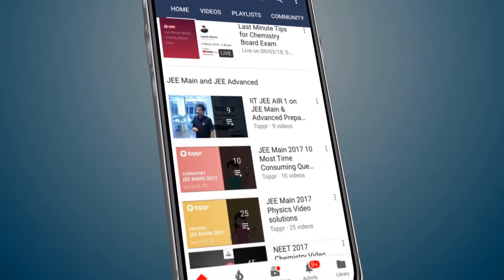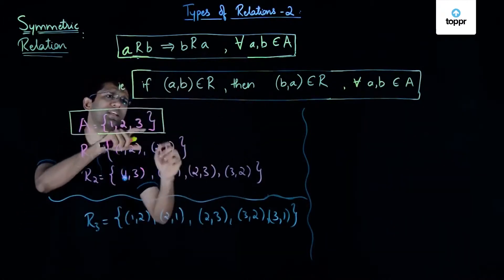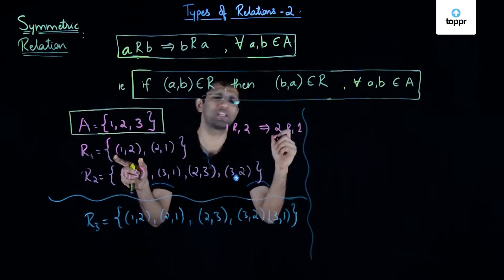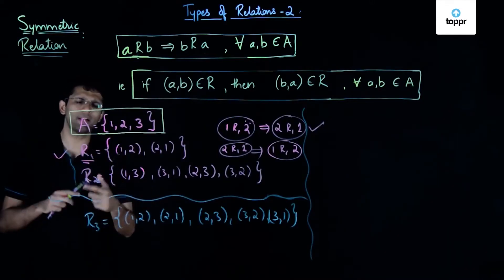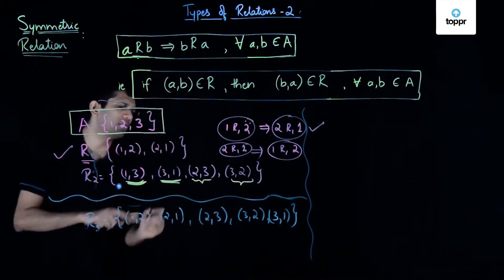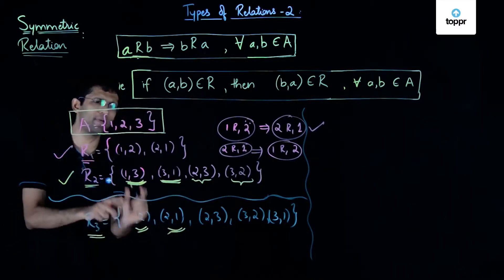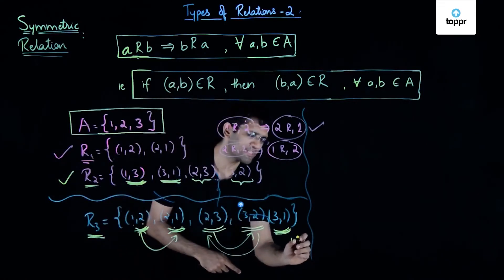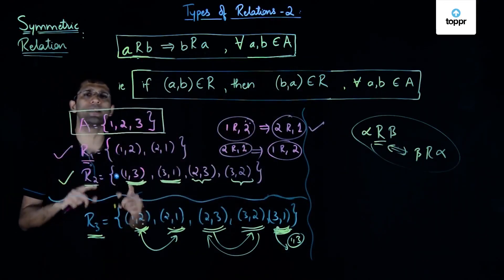Symmetric relation | Relations and functions | Class 11 Maths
In this class, we'll study 'Relations and functions'. The topic of for this section is 'Symmetric relation'. If you've any doubts or topics you want us to cover, please write it in the comments section

* 2000+ hours of byte sized video lectures